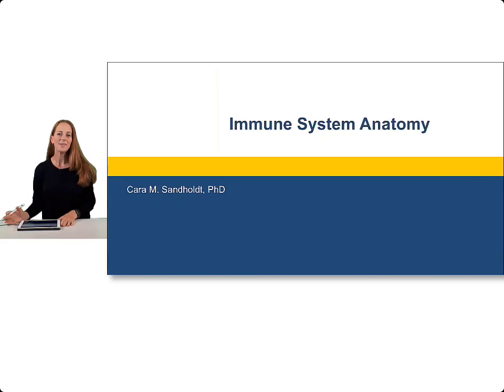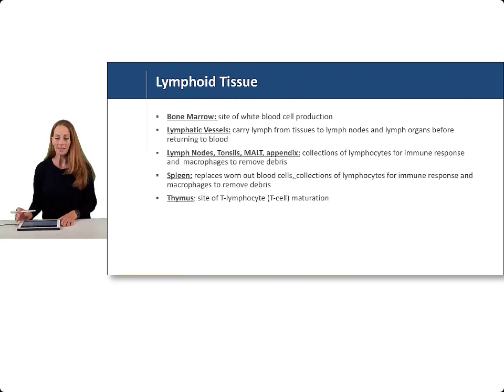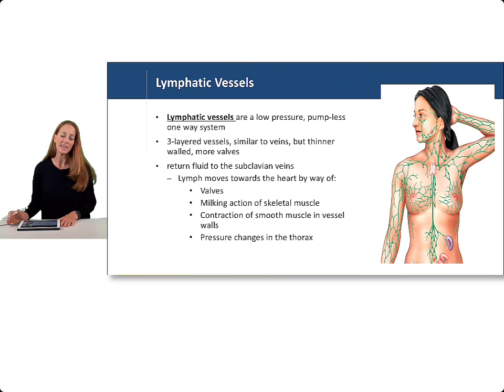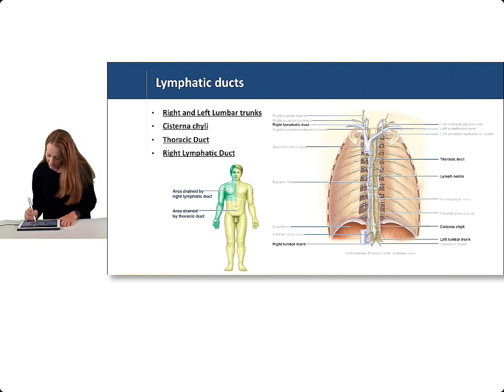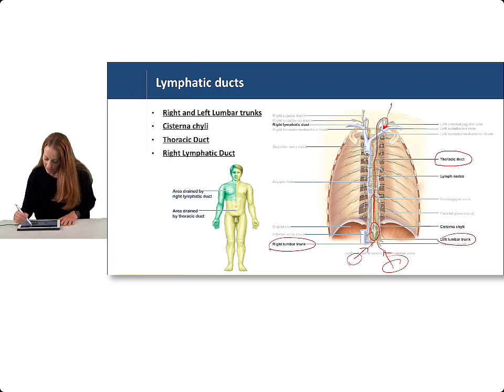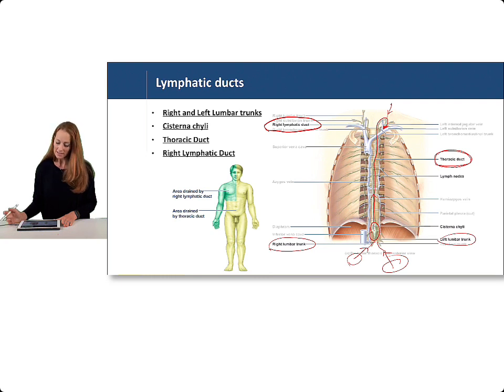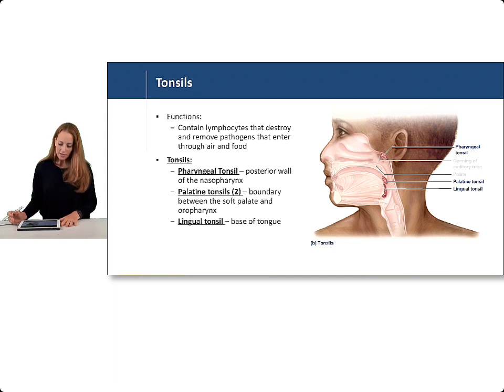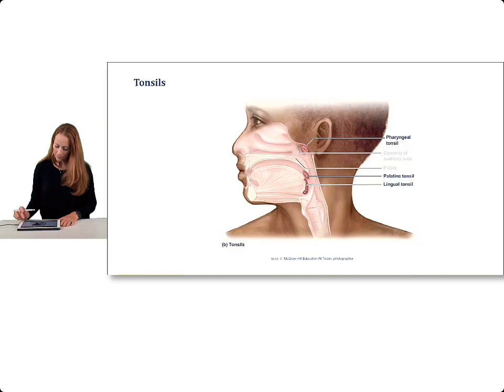Clinical Anatomy of the Immune System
Brief overview of the lymphoid structures of the immune system.
Learning Objectives:
• Review the clinically relevant anatomy of the immune system including the primary and secondary lymphoid tissues.
• Review the clinically relevant anatomy of the lymphatic system.
• Review commonly used clinical terminology related to the immune and lymphatic systems.
• Apply the anatomy of the immune and lymphatic systems to common disease states.

If you are looking for associated lecture and labeling files, please refer to our